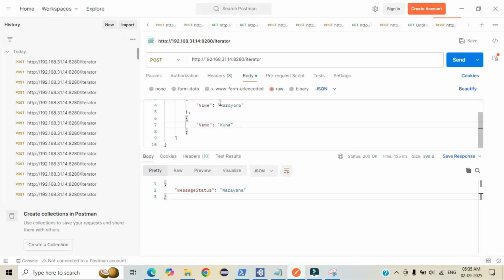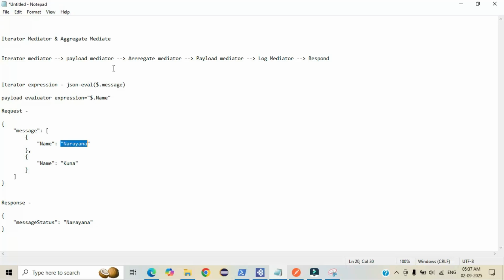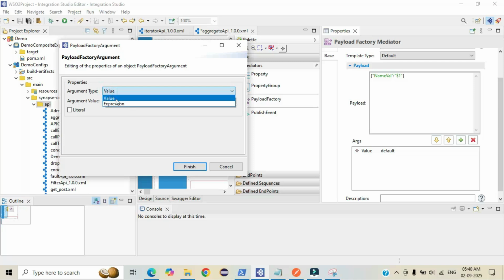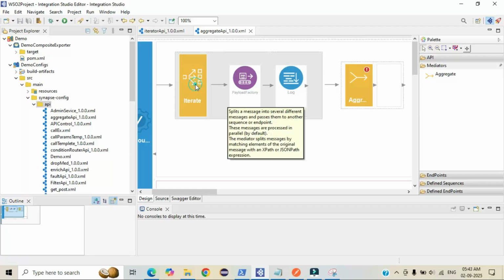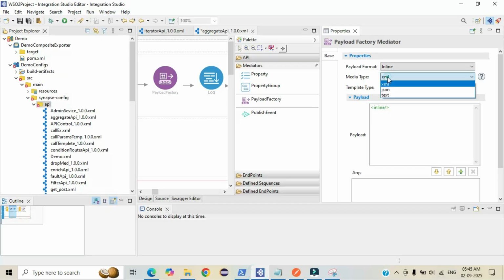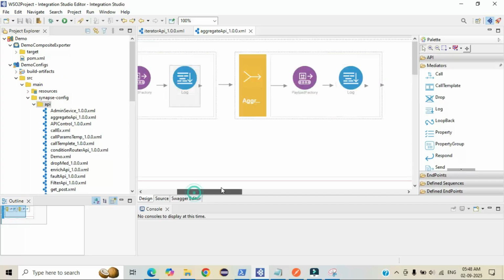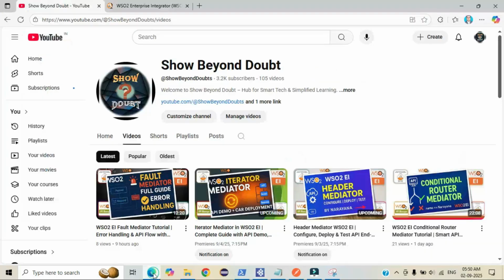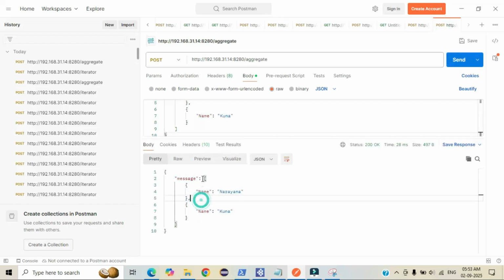Aggregate Mediator in WSO2 EI | Complete Guide with Iterator, Payload & API Demo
In this step-by-step tutorial, you’ll learn everything about the Aggregate Mediator in WSO2 Enterprise Integrator (EI). We’ll cover Iterator Mediator, Payload Mediator, and how to combine them with the Aggregate Mediator to build powerful integration flows.

✅ What you’ll learn in this video:

Introduction to Aggregate Mediator
Difference between Iterator Mediator vs Aggregate Mediator
Configure Iterator + Payload Mediator step by step
Push data into Aggregate Mediator with real example
Respond Mediator limitation & configuration
Why Continue Parent is required in Iterator Mediator
Build & deploy CAR file for API validation
Test end-to-end API flow in WSO2 EI

💡 Perfect for beginners & professionals who want to master WSO2 EI Mediators and improve API integration skills.

00:01 – Introduction of Aggregate Mediator
00:38 – Create API XML file
01:21 – Requirement Analysis
03:30 – Add Iterator Mediator (Step-by-step explanation)
04:34 – Payload Mediator requirement & configuring arguments in Iterator Mediator
06:39 – Add Log Mediator in Iterator Mediator & modify log level
07:02 – Difference between Iterator Mediator and Aggregate Mediator
07:15 – Aggregate Mediator requirement & configuration with Iterator Mediator (Step-by-step)
10:06 – Payload Mediator requirement & configuring arguments in Aggregate Mediator
12:00 – Add Log Mediator in Iterator Mediator & modify log level
12:18 – Customize Iterator Mediator log property
13:11 – How data is pushed to Aggregate Mediator
13:21 – Limitation of Respond Mediator & configuration
13:52 – Why "Continue Parent" must be enabled in Iterator Mediator
15:05 – Build CAR file for deployment
15:45 – Deploy CAR file to validate API
16:40 – End-to-end API flow testing

📎 Useful Resources
GitHub Source Code:

🎯 What You’ll Find Here:
✅ Step-by-step tutorials
✅ Technology deep dives & guides
✅ Myth-busting & fact-checking